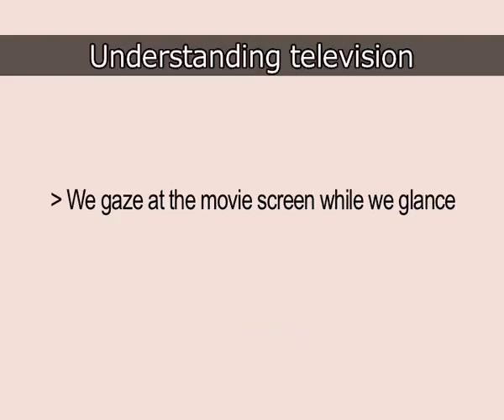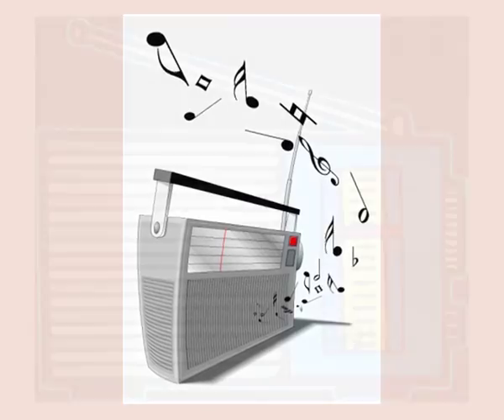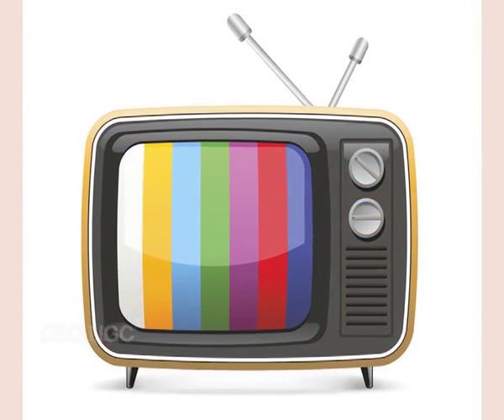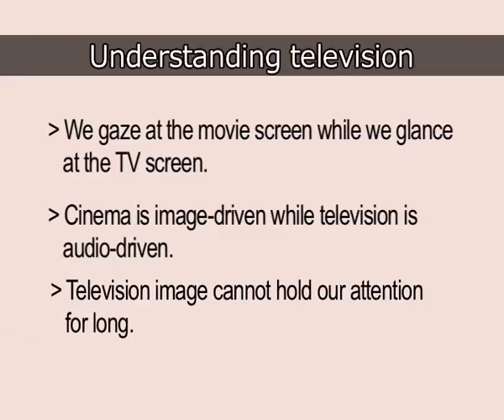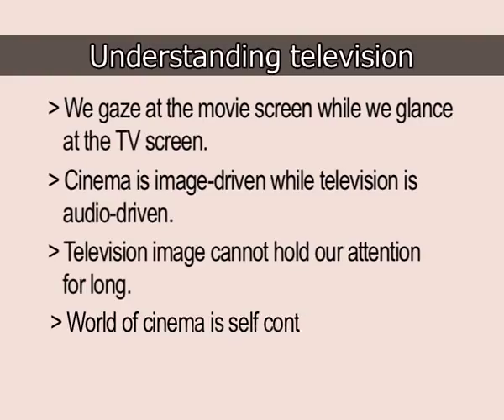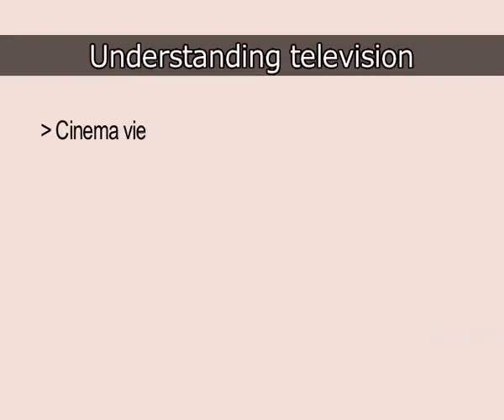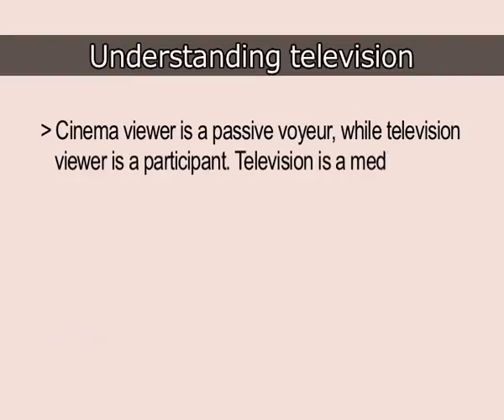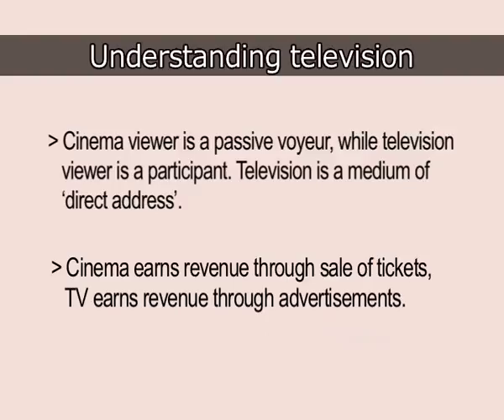Script Writing: Scripting for Soaps and Serials (CH-02)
Subject : Film Studies
Course : Script Writing